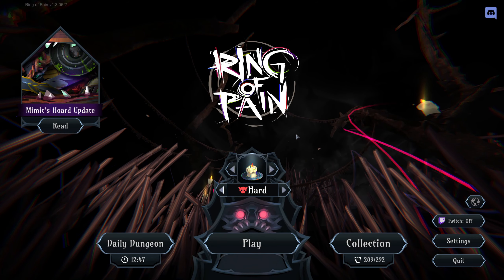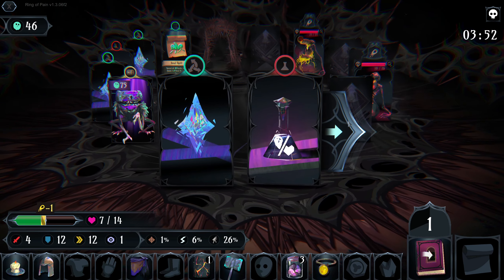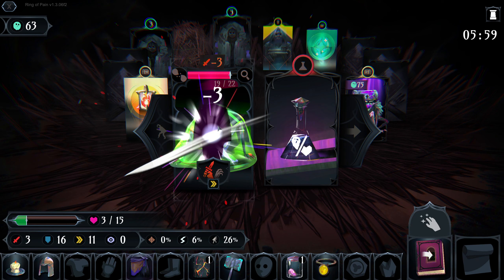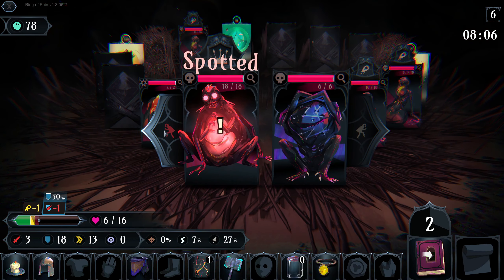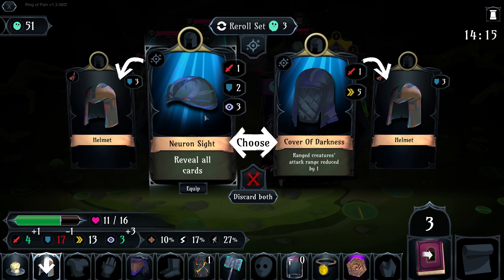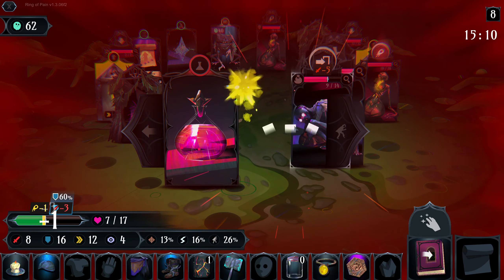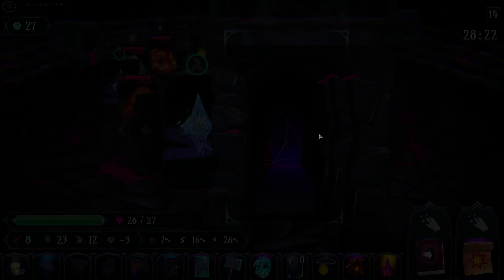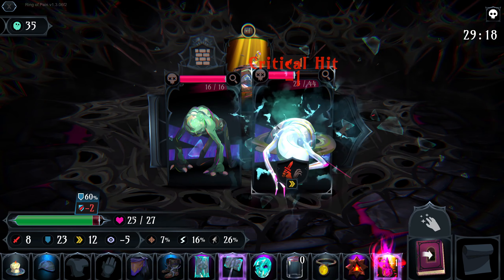We Crawled on Our Hands and Knees Through This Hard Run! -Ring of Pain Gameplay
Ring of pain is a dungeon crawler, roguelite, deckbuilder mashup that has a dark atmosphere and many mysteries hidden inside. Besides the incredible art and music all developed by Twice Different, the gameplay is engaging and exciting the whole way through. I hope you stick around to discover all the new and interesting tings to discover inside the Ring of Pain!

(Also on Game Pass!)